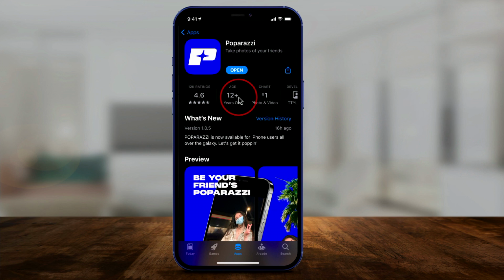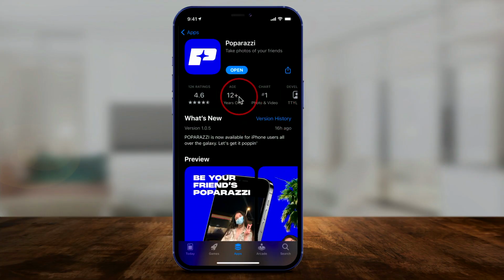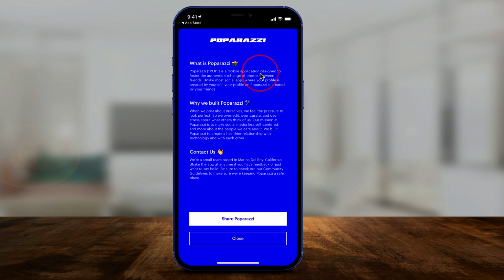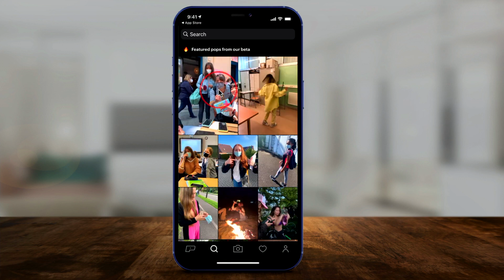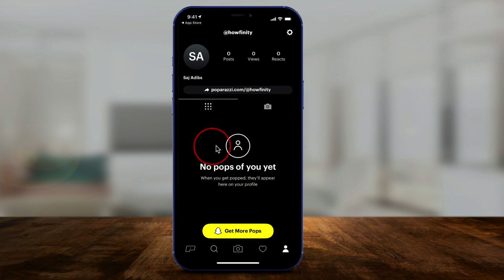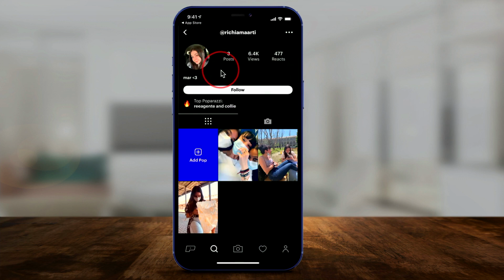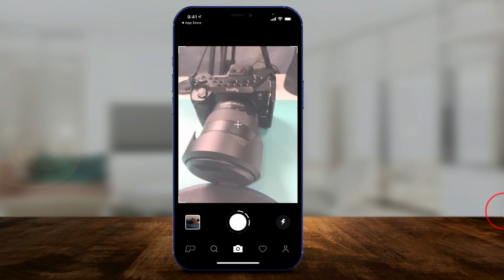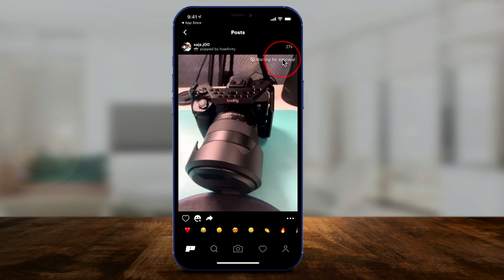How to Use Poparazzi - #1 App in the App Store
Poparazzi is a new photo-sharing network where your friends are your paparazzi and you are theirs. Your profile on Poparazzi is created by your friends when they take photos of you. On the flip side, you create your friends' profiles when you take photos of them.

Poparazzi's approach to a social network is completely new.  Instead of taking selfies, trying to get the perfect picture of yourself, and making a perfect profile, your friends will have to do it for you.

The app is currently available for iPhone and iPad users on iOS 13, 14, or later.